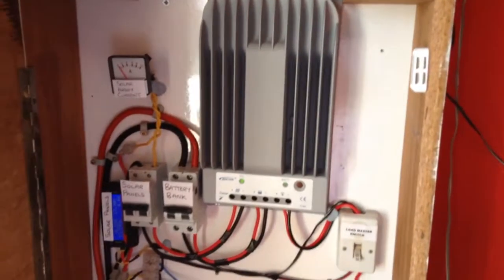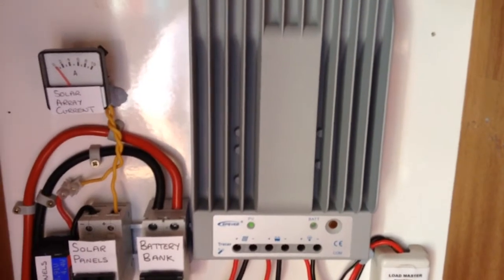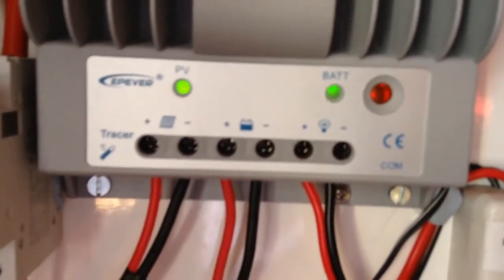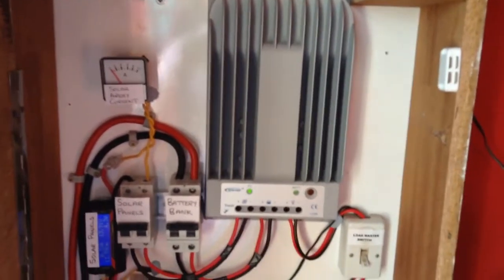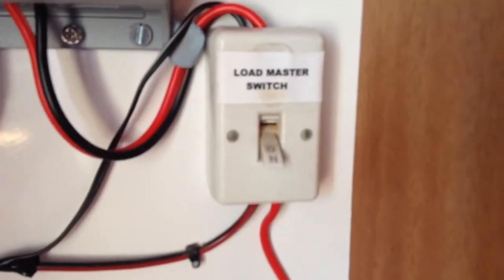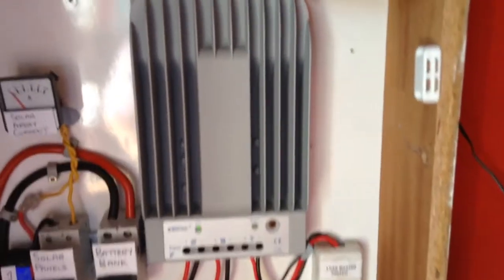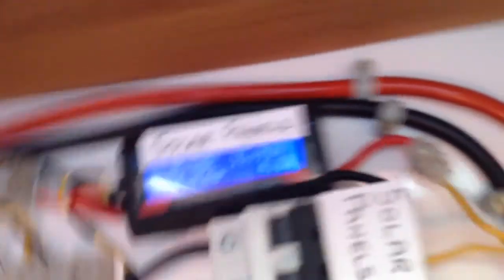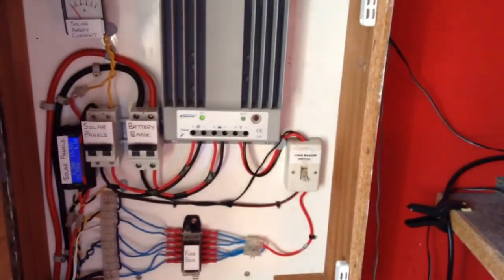Sun 5th June New Tracer 3215BN 30A charge controller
I bought a new charge controller, tracer 3215BN 30A mppt to replace the Sunsaver mppt 15. I am waiting for the remote meter to arrive, then I will do another video.

Solartiger